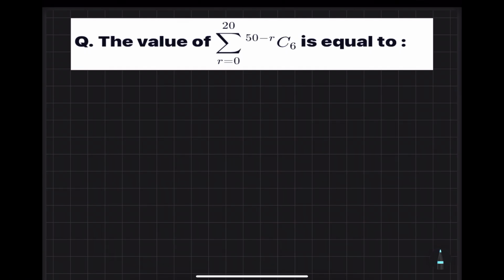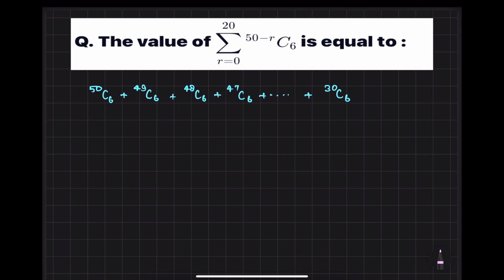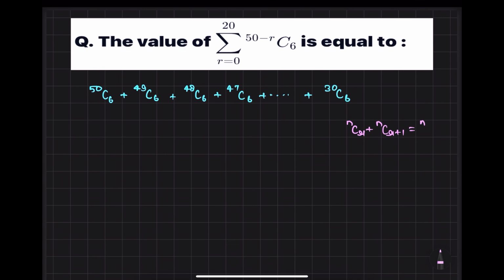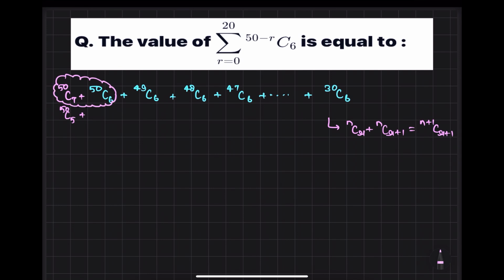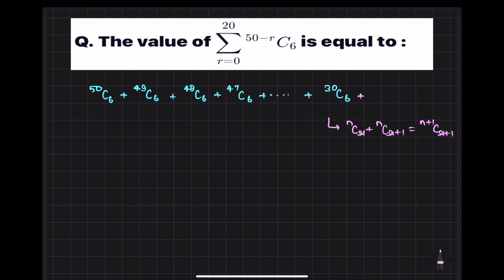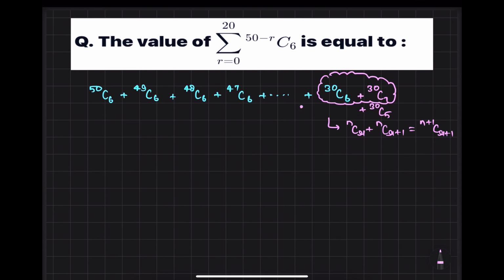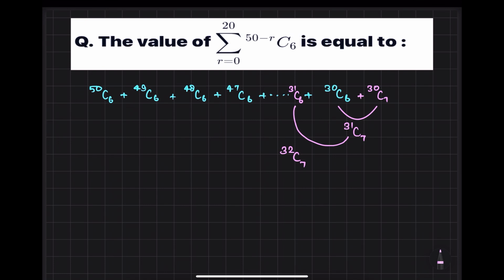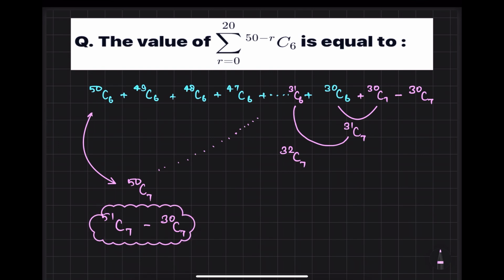A9_The value of sum(r=0,20) (50-r)c6